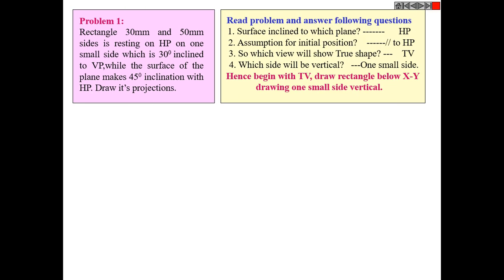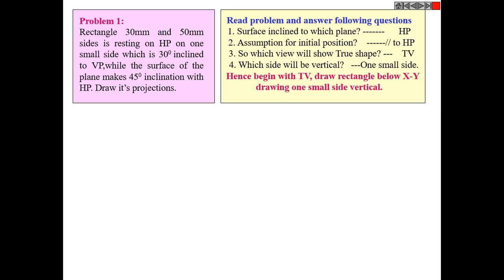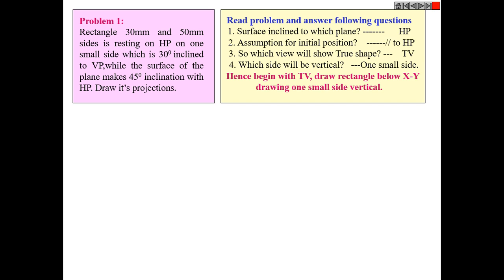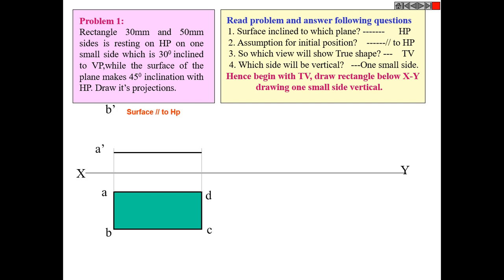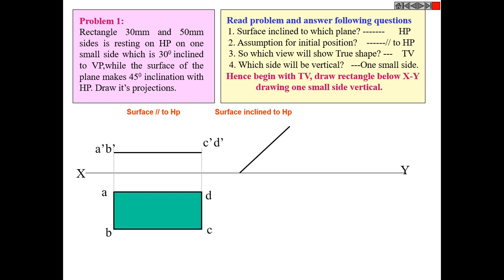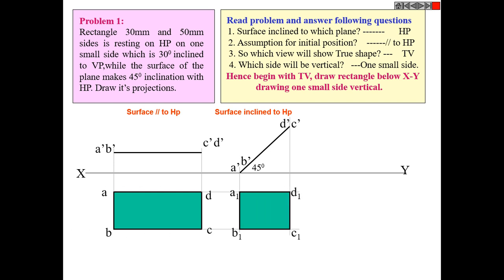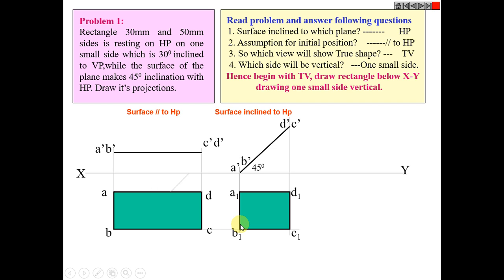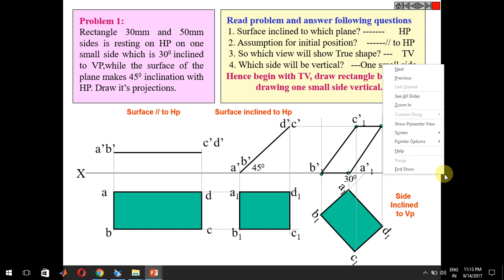Projections of planes: Rectangle 30mm and 50mm sides is resting on HP,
Rectangle 30mm and 50mm sides is resting on HP on one small side which is 300 inclined to VP,while the surface of the plane makes 450 inclination with HP. Draw it’s projections.